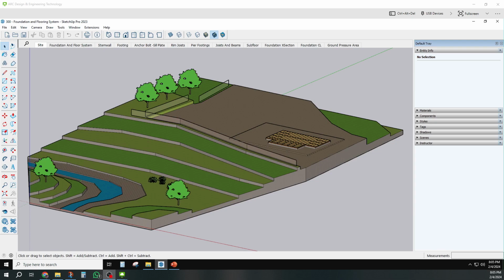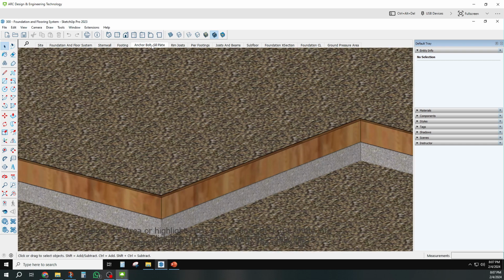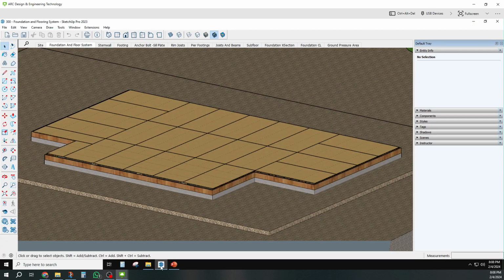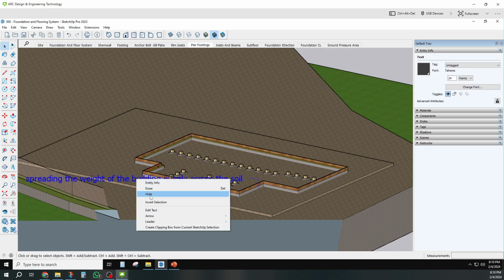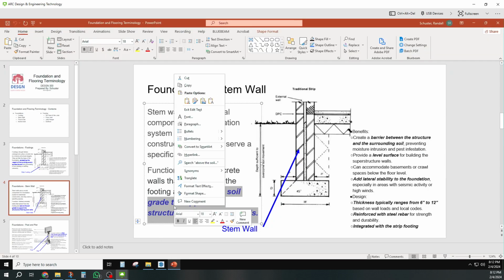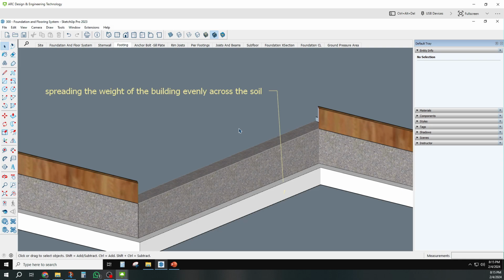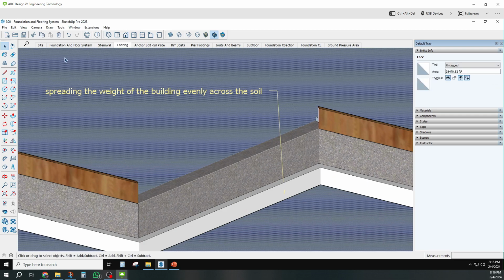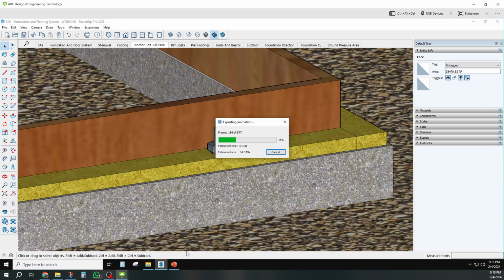Foundations And Floors Terminology In SketchUp File DESGN 300